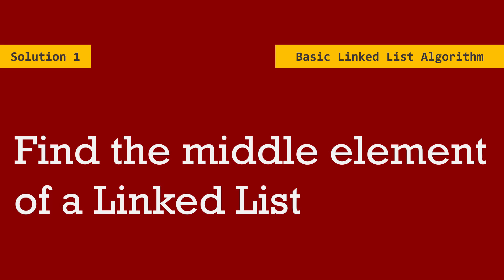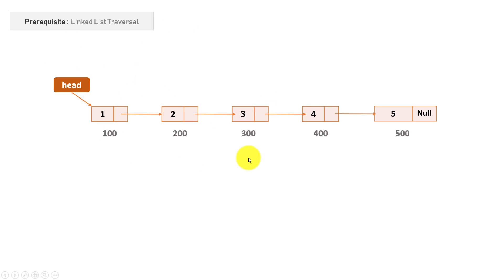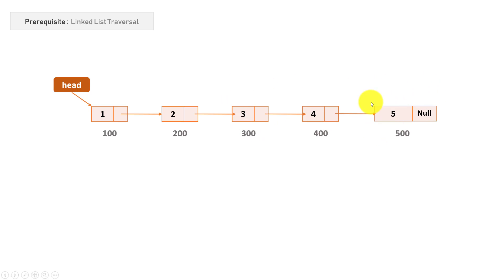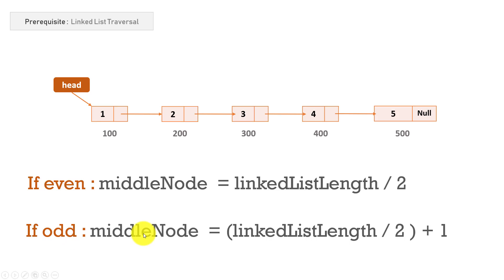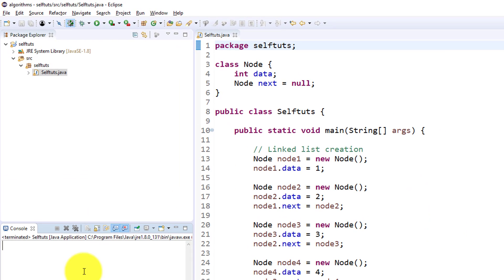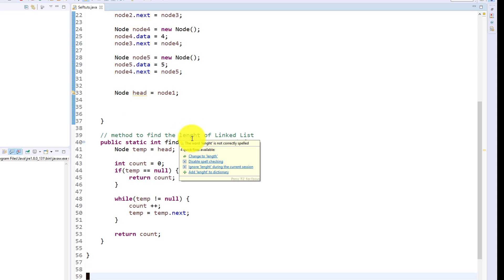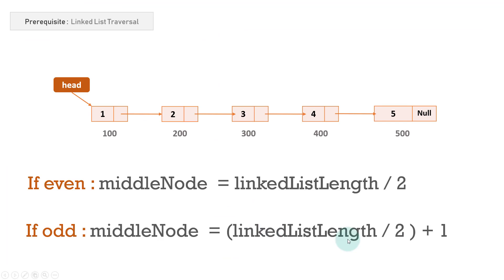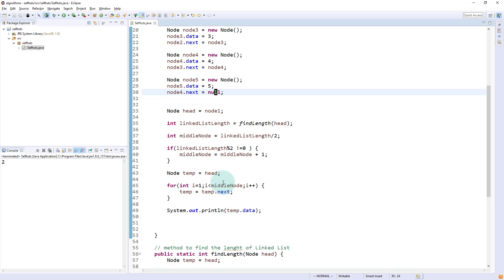Solution 1 : How to find middle element of a Linked list | Linked List Algorithms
In this video we will learn about the algorithm to find middle element of a linked list. we will first find the length of the linked list and then we will calculate the position of middle element from front of the linked list. we will then traverse the linked list upto  that element.